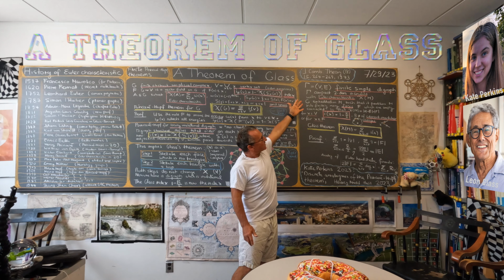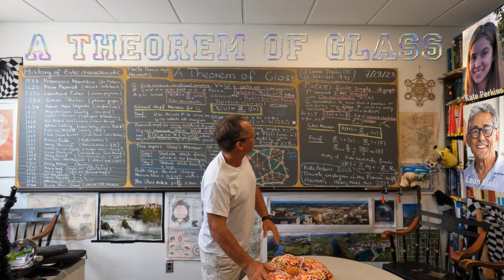The Glass Theorem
In 1973, Leon Glass proved a 2 dimensional discrete Poincare Hopf theorem for graphs. A thesis of Kate Perkins at Harvey Mudd has made me aware of this reference. Perkins relates it with a general Poincare  Hopf theorem I have proven and which works for arbitrary graphs. I present the Glass theorem and its proof then relate it to a later theorem of mine which is a Poincare Hopf theorem for directed locally irrotational graphs. The later immediately allows to derive the Glass theorem too.
The drone footage at the beginning was done at the Arlington Reservoir. The drone footage at the end was done near Spy Pond in Arlington, an other major lake in Arlington.